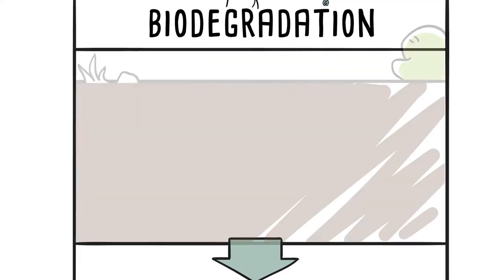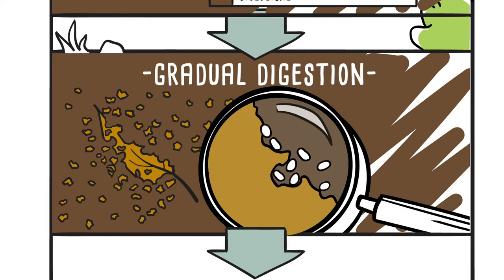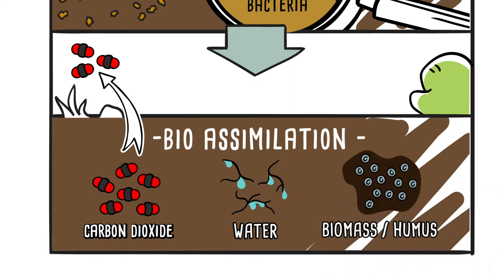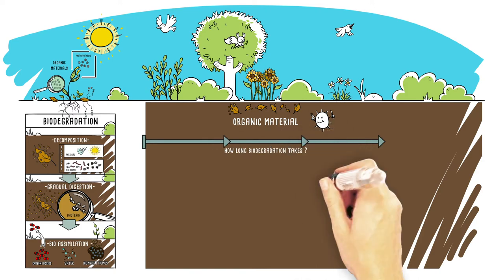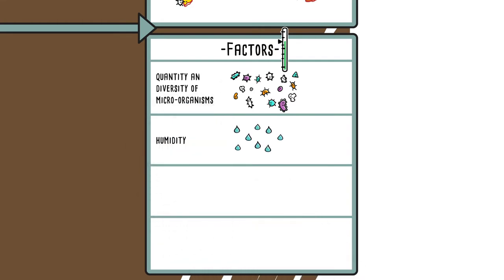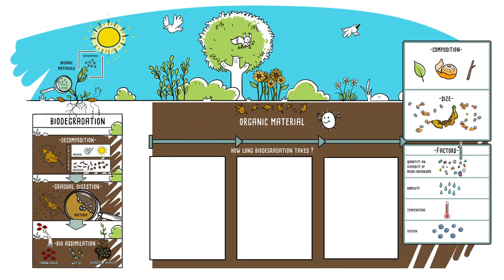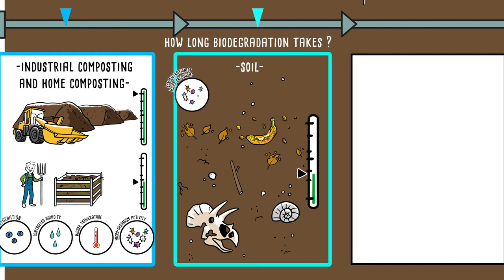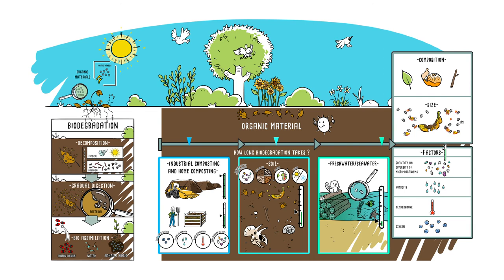Biodegradation, the core of the carbon cycle